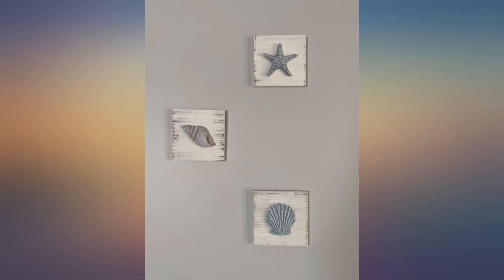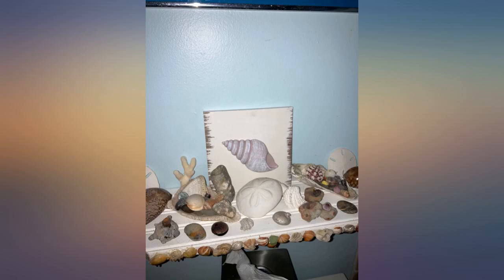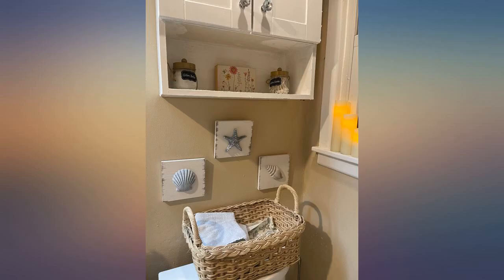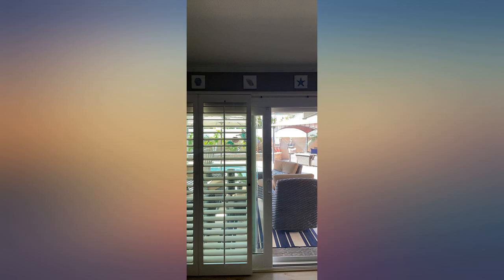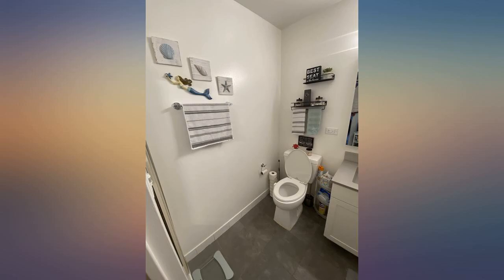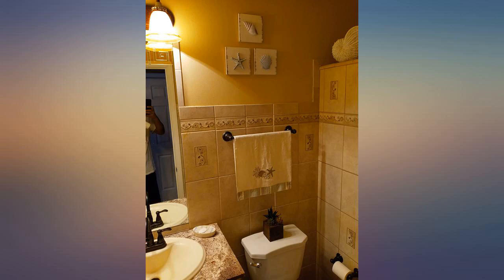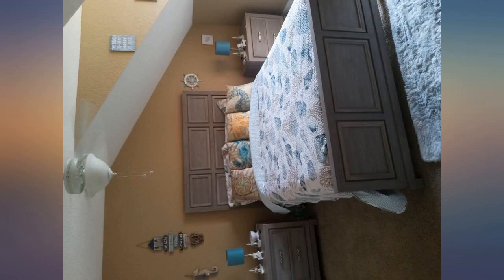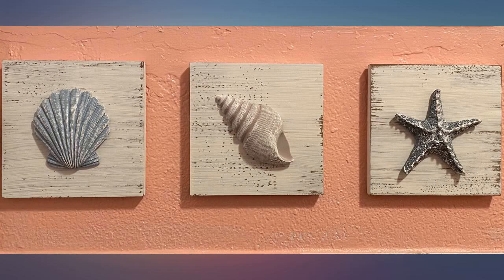TideAndTales Beach Wall Decor 3D Seashell Art (Set of 3) Rustic Beach House review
TideAndTales Beach Wall Decor 3D Seashell Art (Set of 3) Rustic Beach House Bathroom Wall Decor - Shells and Starfish Beach Decorations for Home, Ocean Theme Beach Bathroom Decor - Coastal Decoration for Bedroom 6"x 6"

Main Features:
- [ Beach lovers favorite ] Your perfect Seashell Decoration is here! Embrace the seaside vibes with beach wall decor that is sure to impress. A unique set of your favorite ocean treasures to add coastal flair to any interior
- [ Textured 3D Shells ] Hand painted in soft pastel colors for that relaxing beach cottage vibe. Whitewash wooden backing with rustic distressed finish ideal for coastal decor themes
- [ All Year Summer ...] This charming seashell decor set will bring that seaside vacation feeling to any room in your home. Beach wall art ideal for bathroom, bedroom or your beach house kitchen
- [ Perfect Size ] Set of 3 wooden plaques (6" x 6" each). Arrives hanging ready with a set of screws and anchors for your convenience
- [ Gorgeous Beach Decor Gift ] A perfect Gift for any Beach Lover! Delivered to you Gift Ready in a stylish gift box